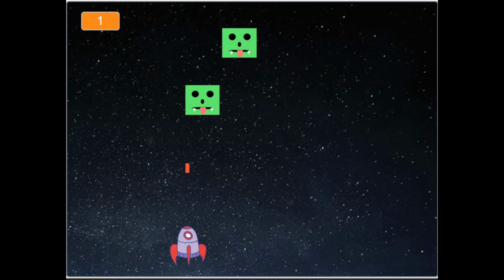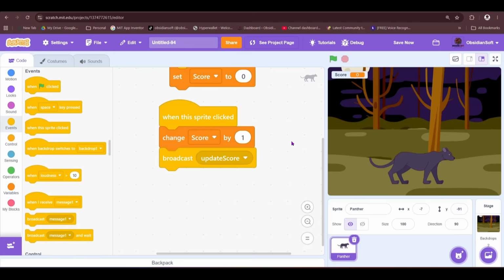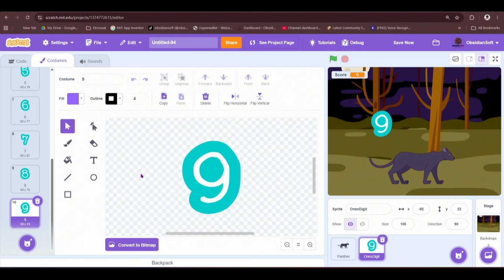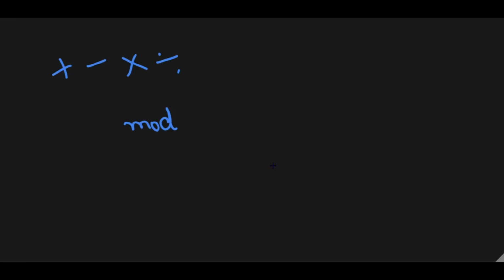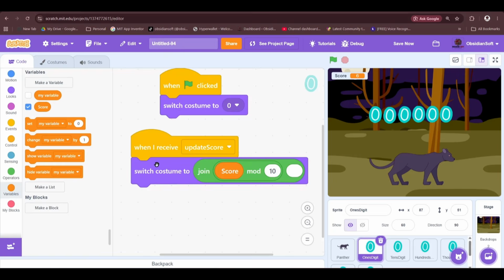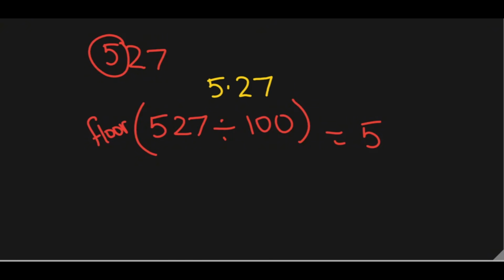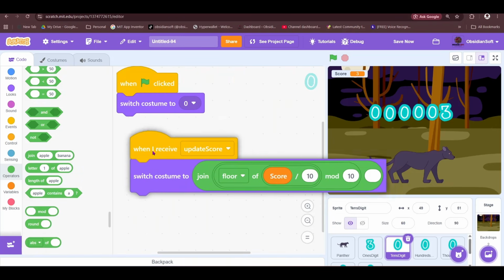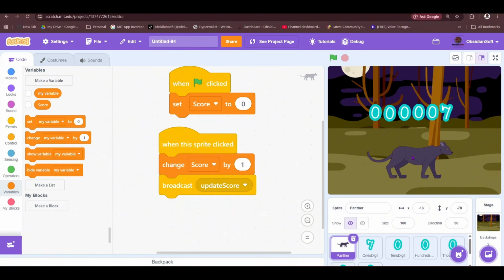Scratch Tutorial: Make Your Game Scores Look Professional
Want to make your Scratch games look more professional? 🎮

In this Scratch 3.0 tutorial, I'll show you how to create your own custom score counter instead of using Scratch's default variable score display.

We'll build a six-digit score display that can show scores from 000000 to 999999, using custom digit sprites and costumes.

Along the way, you'll learn how to:

✅ Hide Scratch's default score display
✅ Create a custom score counter using sprites
✅ Use number costumes from 0–9
✅ Display individual digits for ones, tens, hundreds, thousands, and more
✅ Understand and use the MOD operator in Scratch
✅ Understand and use the FLOOR operator
✅ Extract individual digits from a number
✅ Use broadcasts to update your score display
✅ Make your Scratch game score match your game's design

I'll also explain why MOD and FLOOR work, rather than simply asking you to copy the blocks. This makes the tutorial useful even if you're new to programming.

You can use this technique for many different Scratch games, including T-Rex Runner games, endless runners, platformers, arcade games, clicker games, and other Scratch projects.

You can also replace the standard number costumes with your own custom game-themed digit designs.

If you're learning Scratch 3.0 and want your games to look more polished, this is a great project to try!